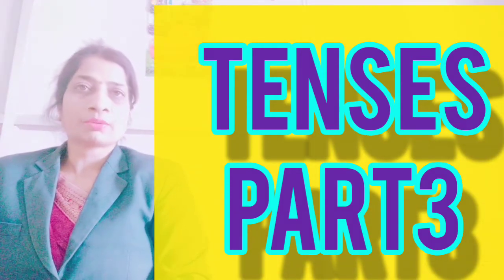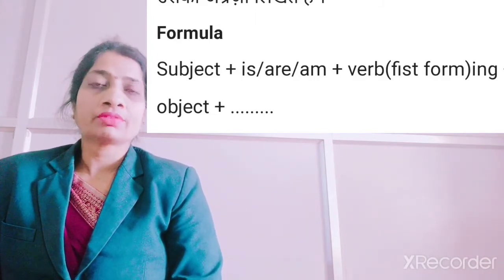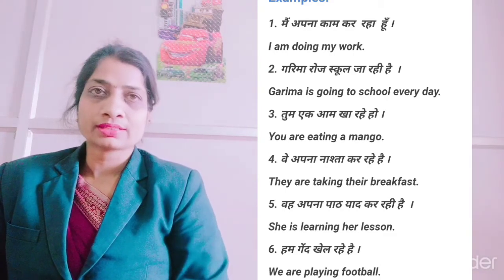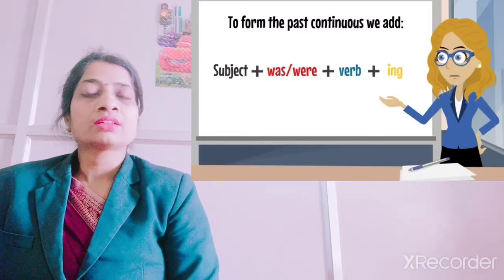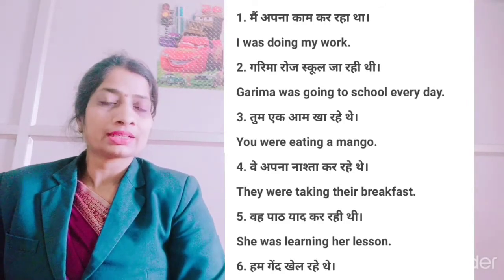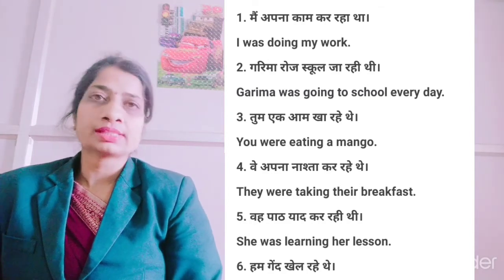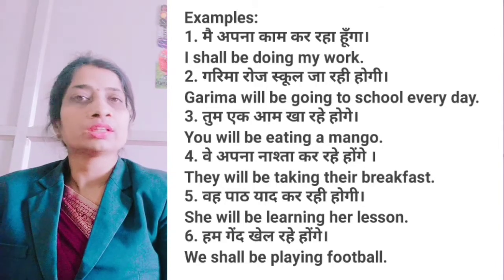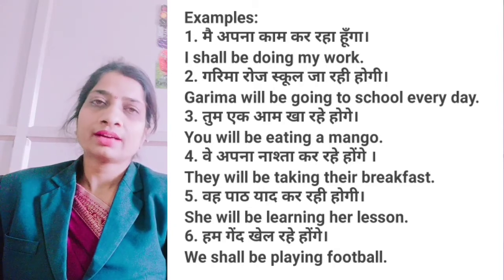BBVN:English (Tenses part -3)